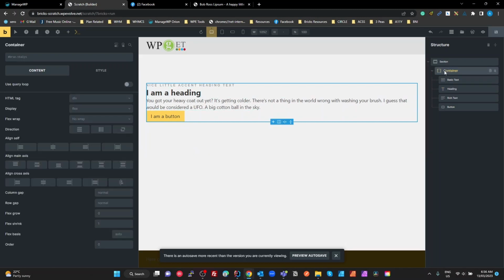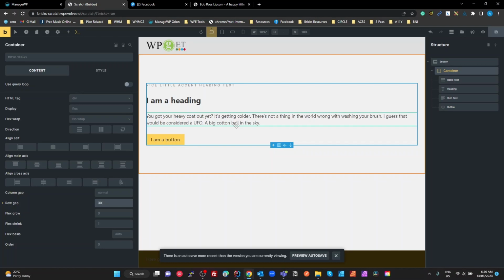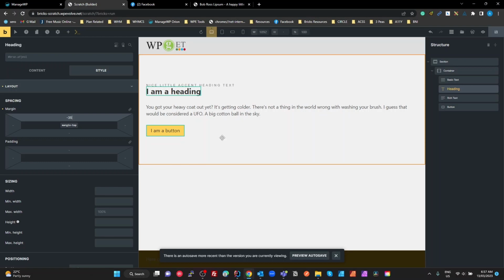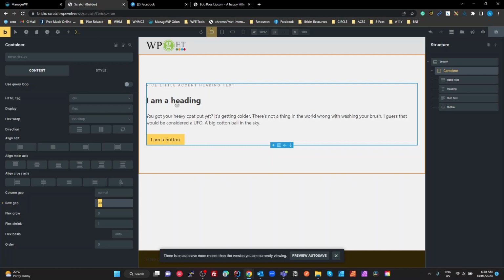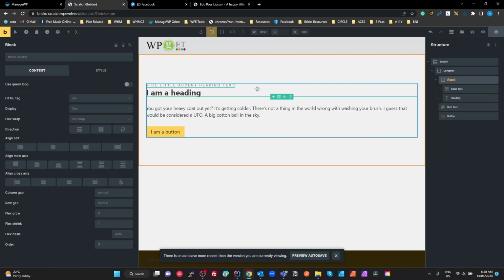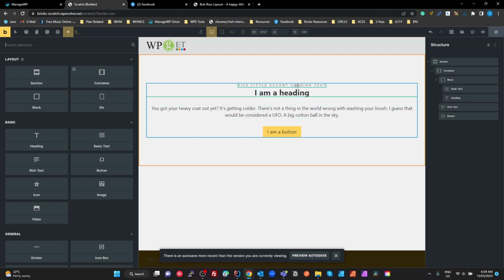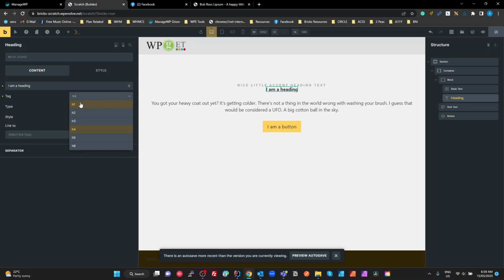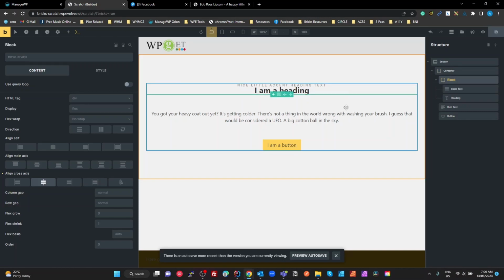Bricks Builder, How to group elements while maintaining consistent row gap.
In this video, we'll explore how to maintain a consistent Flex row gap in your web design while still allowing for grouping of elements in a row. Flexbox is a powerful tool for creating responsive layouts, but it can be tricky to ensure that elements are spaced evenly while still allowing for logical grouping.